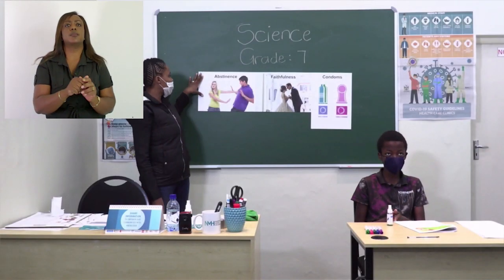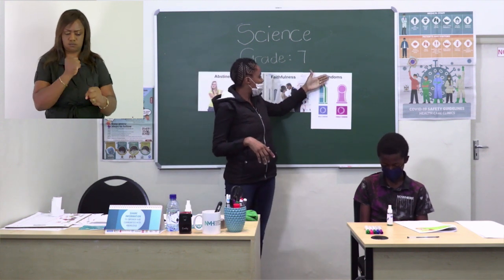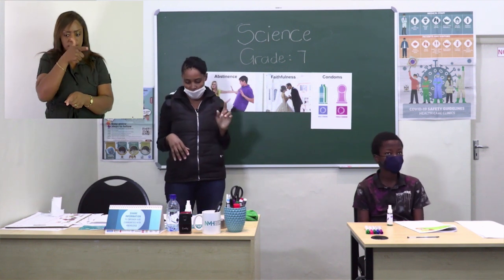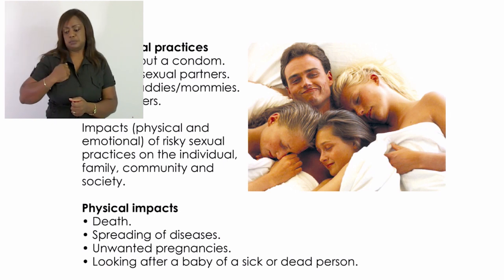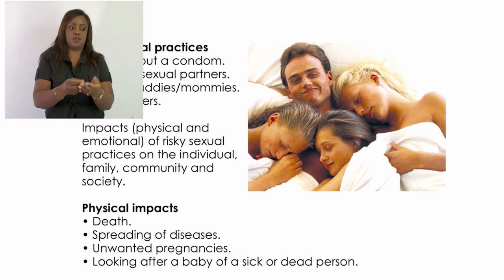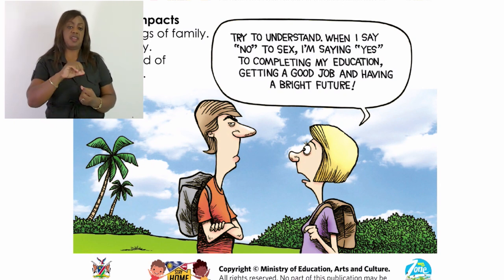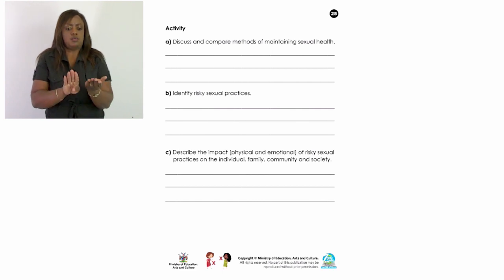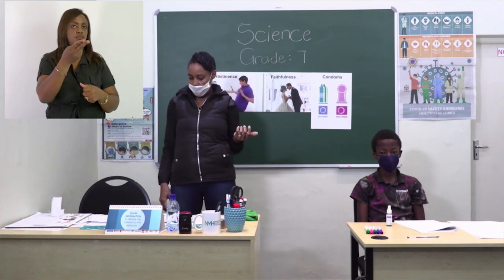My Zone Online School: Grade 7 - Week 2 - Lesson 2 - SCIENCE (Health education: Sexuality)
My Zone Online School: Grade 7 - Week 2 - Lesson 2 - SCIENCE (Health education: Sexuality & Sexual Health)